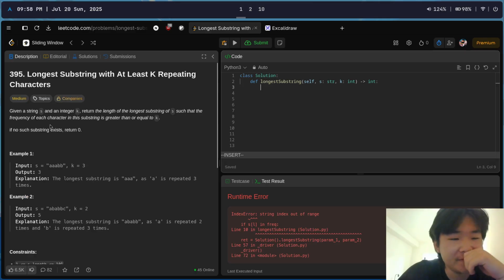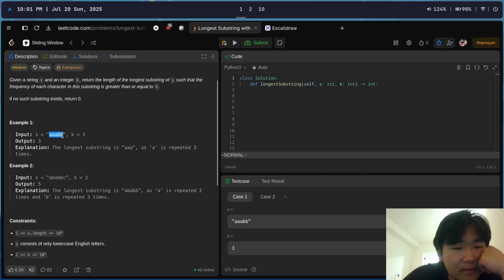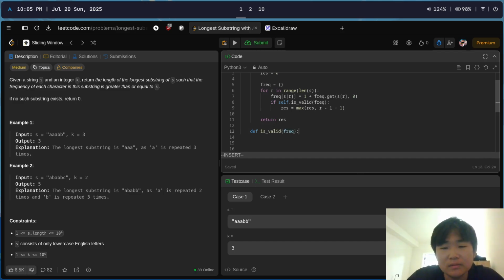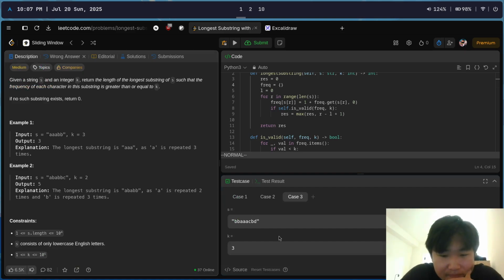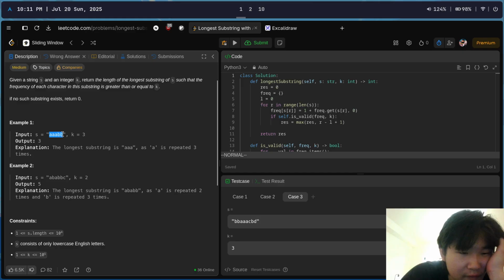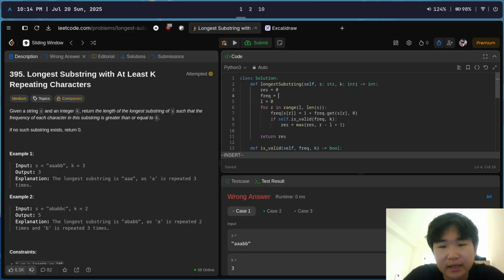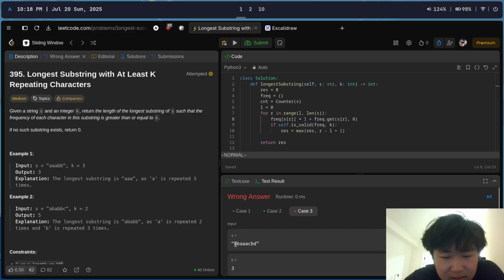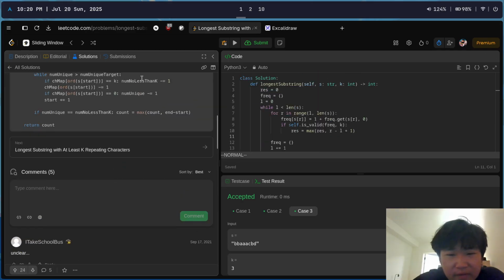programming everyday until I graduate college | day 188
dubs